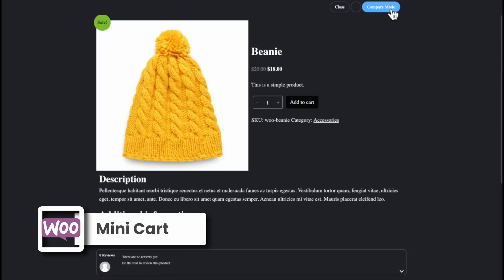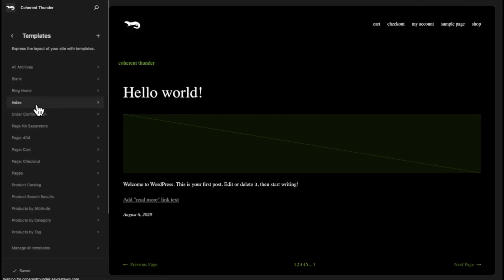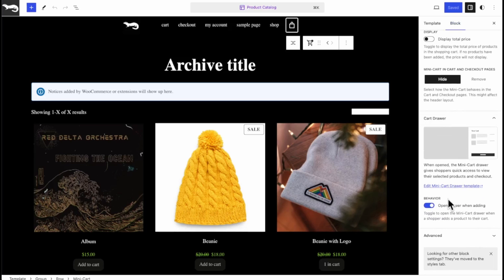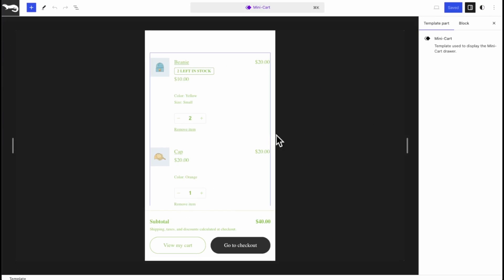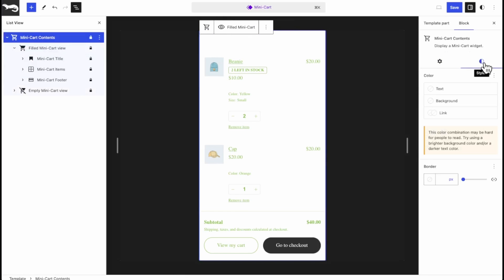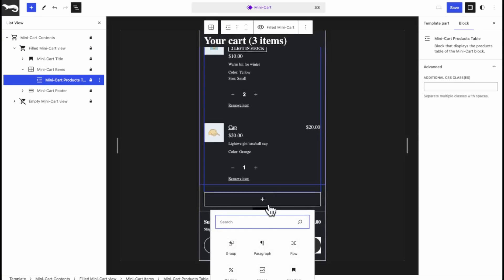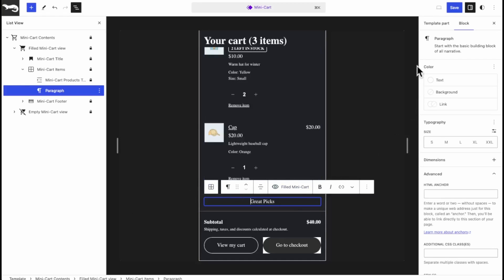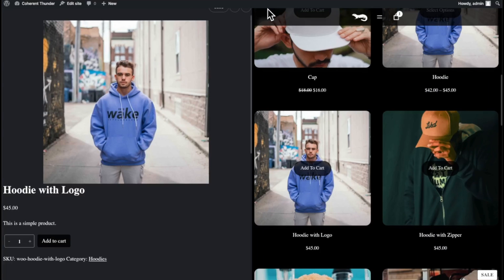How to Use Woocommerce Mini Cart Block ✨🛒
🌟 In this tutorial we will show you how to infuse your brand's personality into the WooCommerce Mini Cart Block! 🎨🛒 Learn the art of customization, from colors that resonate with your brand to fonts that speak your language. This isn't just about tweaking settings; it's about creating a mini cart that feels like an extension of your brand story. Whether you're a business owner or a creative mind, this step-by-step guide is here to help you craft a mini cart that not only functions seamlessly but also tells your brand's tale with every click. Ready to make your cart match your brand's vibe? Dive in and let's transform your WooCommerce Mini Cart together! 💻✨